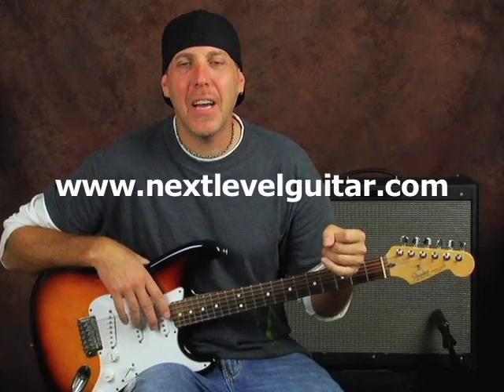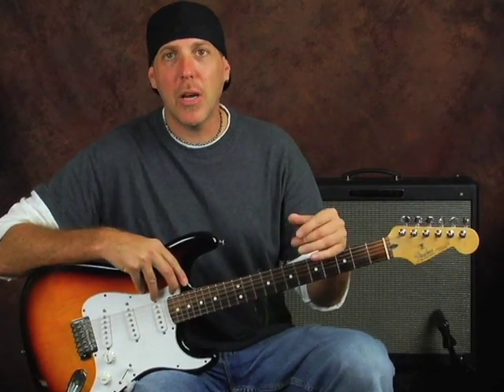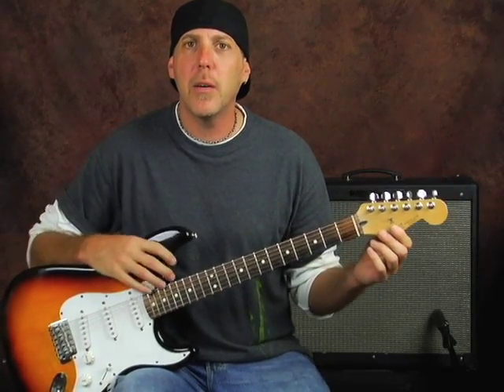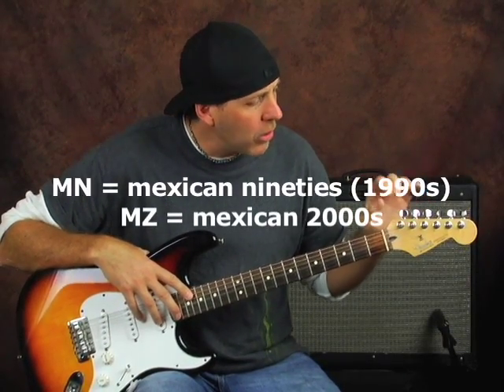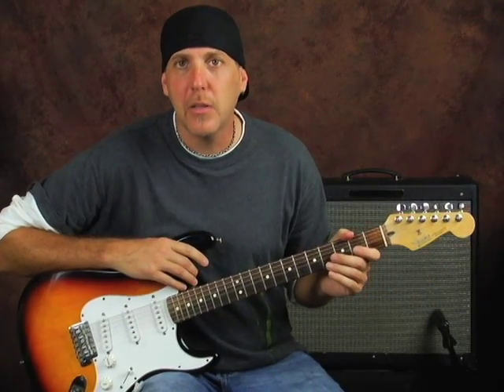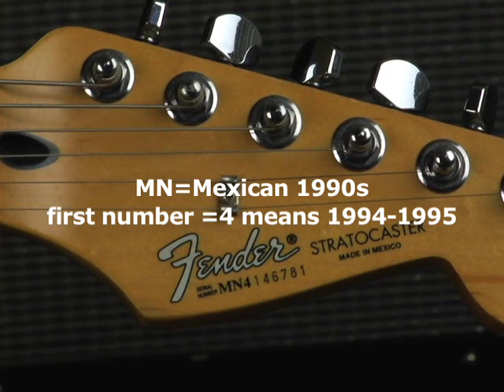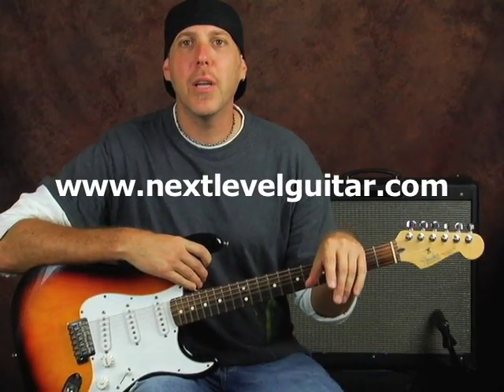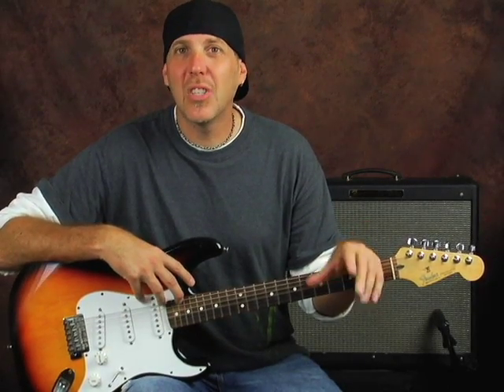How to date your Mexican made Fender Stratocaster guitar mim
- Get SIX killer sounding jam tracks & TWO eBooks. The eBooks contain track analysis for each jam track, scale diagrams, soloing strategies, scale suggestions, why things work, and more. It’s a Killer FREE practice tool from Next Level Guitar. Enjoy! -David Taub, Next Level Guitar Inc. & EGI
In this lesson we teach how to date your fender mexican made stratocaster electric guitar.